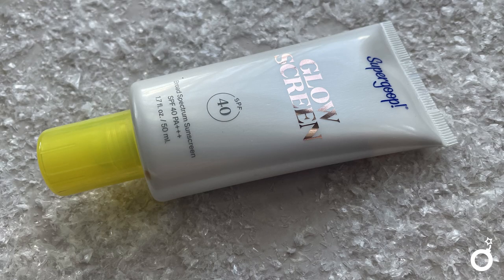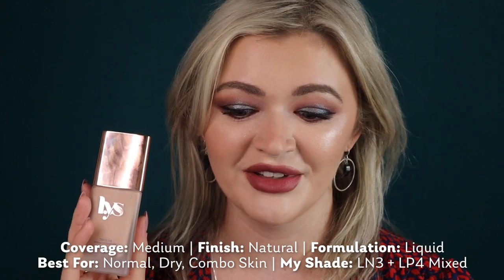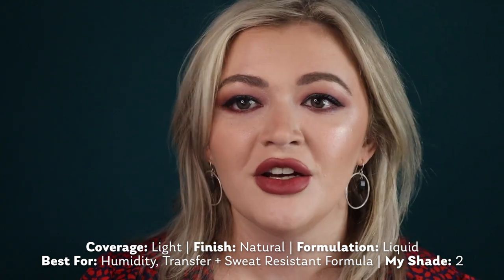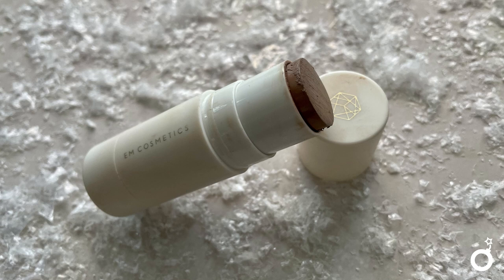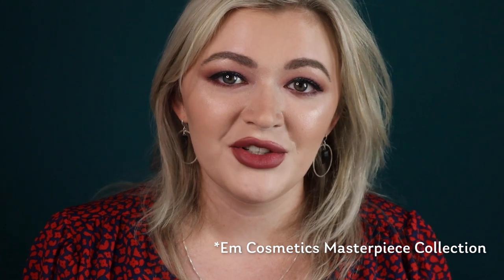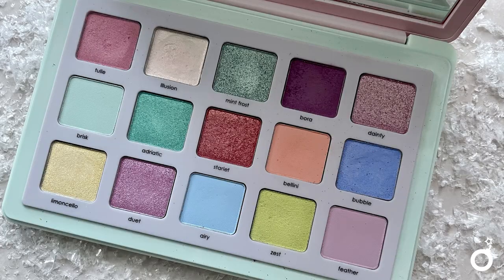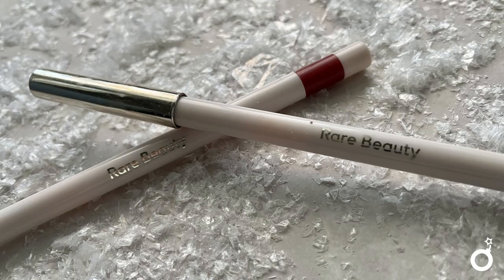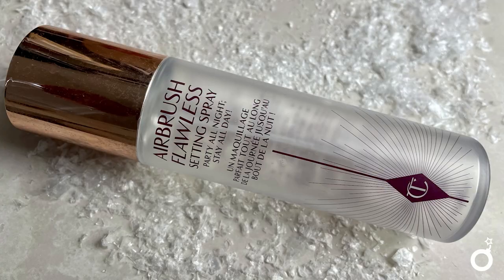2022 MAKEUP FAVORITES | BEST HIGH-END PRODUCTS OF THE YEAR | BombshelRebeka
Hey, friends! Here are all of my favorite high-end makeup products from 2022! Tell me your top makeup products for the year below so I can buy all of them lol.

I put out new content as often as I can and I have a TON of videos planned for 2023!

This giveaway closed Feb 14, 2023. Congrats to the winner, Afrodeity!

- Timestamps -
0:15 Intro
1:20 SPF
2:28 Primer
3:35 Concealer
5:54 Foundation
11:09 Powder
12:38 Bronzer + Contour
16:35 Blush
20:20 Mascara
21:47 Brows
23:15 Eyeliner
25:10 Highlighter
26:39 Eyeshadow Palettes
31:22 Liquid Eyeshadow + Swatches
34:15 Lip Liner
35:04 Lip Products
41:33 Setting Spray
42:35 Outro

- Products Used -
Supergoop Glowscreen Sunscreen
Belief Aqua Bomb Sunscreen
Rare Beauty Illuminating Primer
Milk Makeup Pore Eclipse Mattifying Primer
Lancôme Teint Idole Ultra Wear All Over Full Coverage Concealer (090)
LYS Triple Fix Brightening Concealer (LN3)
Makeup Forever Ultra HD Self Setting Concealer (20)
Makeup Forever HD Skin Foundation (1R02)
LYS Triple Fix Serum Foundation (LN3 + LP4)
Ilia True Skin Serum Foundation
Lancôme Teint Idole Ultra Wear Care and Glow Foundation
Iconic London Super Smoother Blurring Skin Tint (Cool Light + Cool Fair)
Fenty Eaze Drops Blurring Skin Tint (2)
LYS Triple Fix Setting Powder (Translucent)
Rare Beauty Setting Powder (Light)
Makeup By Mario SoftSculpt Transforming Skin Enhancer (Light Medium)
Makeup By Mario SoftSculpt Perfecting Skin Perfector (Light)
Makeup By Mario SoftSculpt Bronzer (Light)
Em Cosmetics So Soft Sculpt Stick (Terra)
Rose Inc Cream Blushes
Em Cosmetics Heavens Glow Blushes
RMS Re Dimension Hydra Powder Blushes
Tower 28 MakeWaves Mascara
Ilia Limitless Mascara
Ilia Volumizing Mascara
Kosas Brow Pop Eyebrow Pencil
Kosas Air Brow Tinted Eyebrow Gel
Kosas Air Brow Clear Lifting Eyebrow Gel
Makeup By Mario Master Pigment Pro Eyeliner Pencil
Hindash Liquid Eyeliner
Pat McGrath Labs x Bridgerton Skin Fetish Sublime Skin Highlighter (Incandescent Gold 002 - Discontinued)
Makeup By Mario Soft Glow Highlighter (Opal)
Em Cosmetics Divine Skies Eyeshadow Palettes (Masterpiece Collection: Da Vinci + Rodin)
Alamar Cosmetics Encanto Eyeshadow Palette (Discontinued, BUT IT SHOULDN'T BE)
Anastasia Beverly Hills Rose Metals Eyeshadow Palette
Natasha Denona Pastel Eyeshadow Palette
Charlotte Tilbury Super Nudes Easy Eyeshadow Palette
RMS Beauty Eyelights Cream Eyeshadows *SWATCHES INCLUDED*
About-Face Matte Fluid Eye Paints
About-Face Shimmering Mousse Eyeshadows *SWATCHES INCLUDED*
Rare Beauty Be Kind Lip Liners
Rare Beauty Be Kind Lipsticks
Merit Signature Lightweight Lipsticks
Dior Rouge Forever Transfer Proof Lipsticks
Rose Inc Satin Lip Colors
BareMinerals BarePro Long Lasting Lipsticks
Auric Cosmetics Lip Balms
Benefit Porefessional Setting Spray

Token Jewelry: Get 15% your entire order at tokenjewelry.com with code BOMBSHEL15
LYS Beauty: Save 20% on LYSBeauty.com with code LYS8IC0L7 (ends December 6th, 2023). (There's an i and a zero in that btw).
*Please note that I do receive commission from the codes above, with the exception of Token Jewelry

- Clothing & Jewelry -
Shirt from Dynamite Clothing
Jewelry from Token Jewelry (Save 15% with code BOMBSHEL15 *I do not receive commission but I do work with Token)